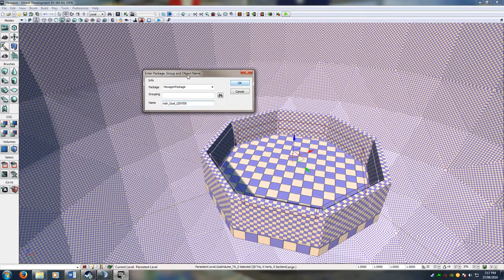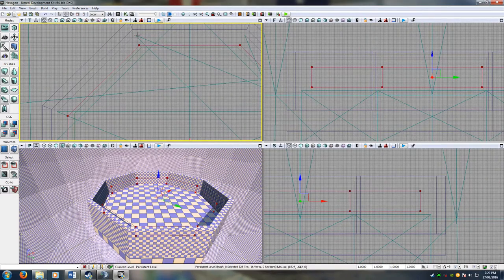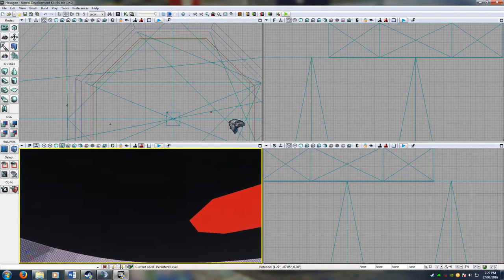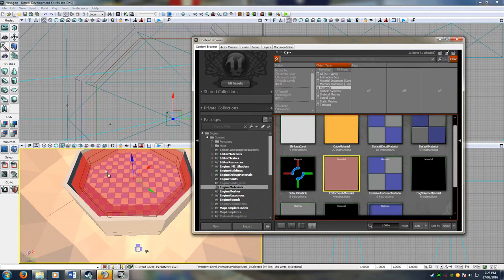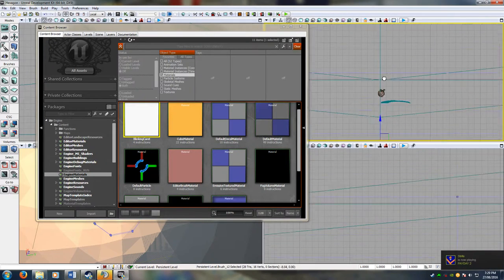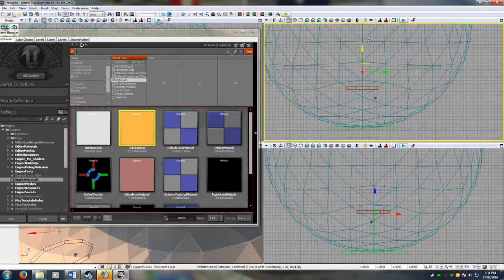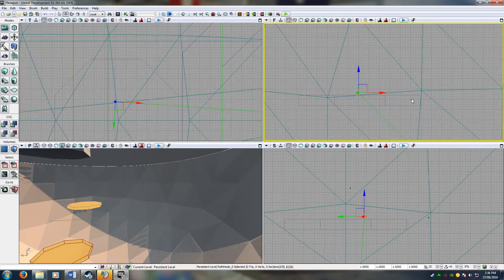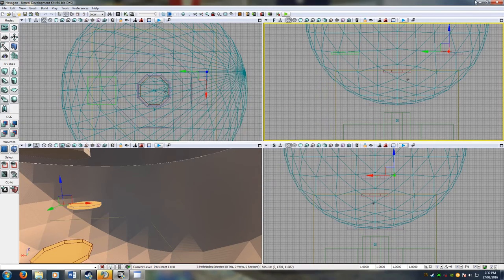3. Goals and Spawns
Creating the final goal and setting up spawn points.